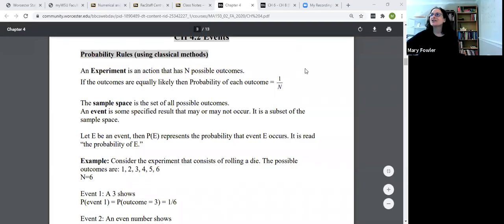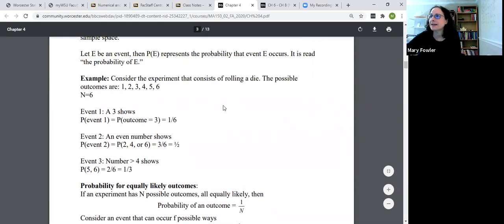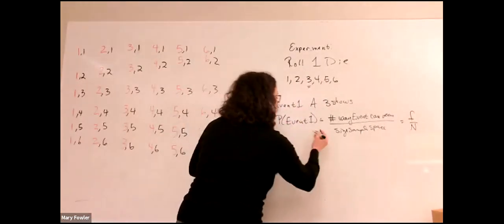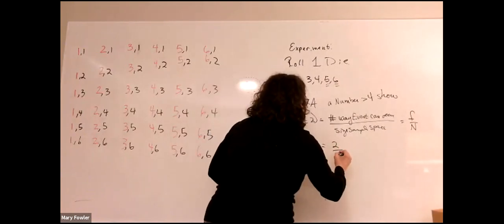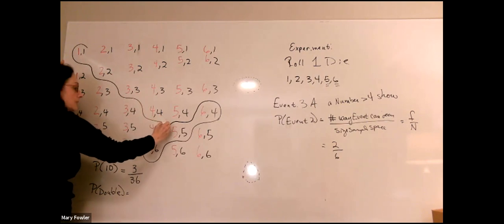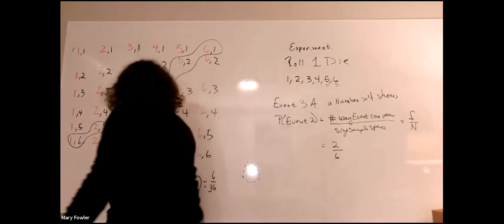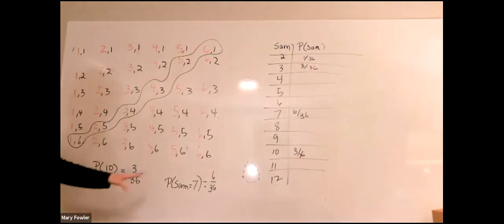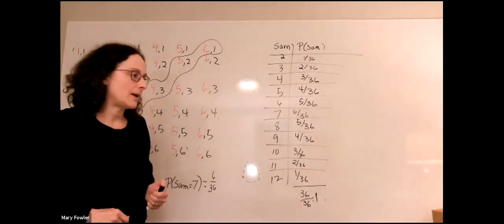Stat 4 2 part1